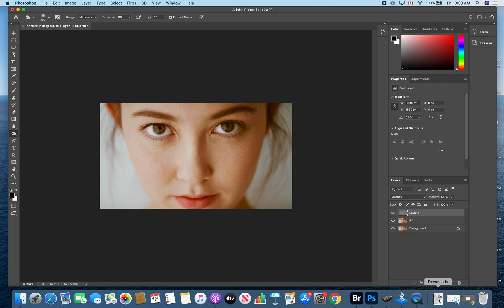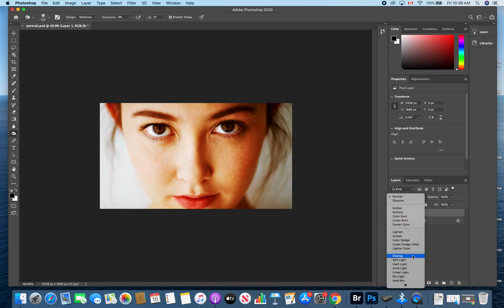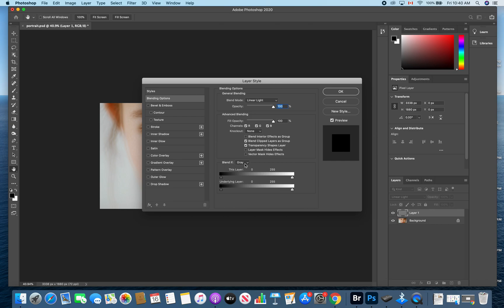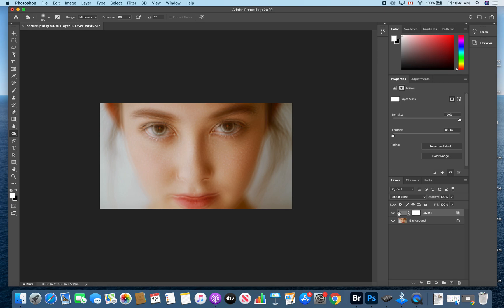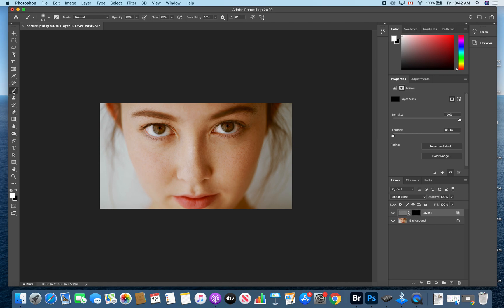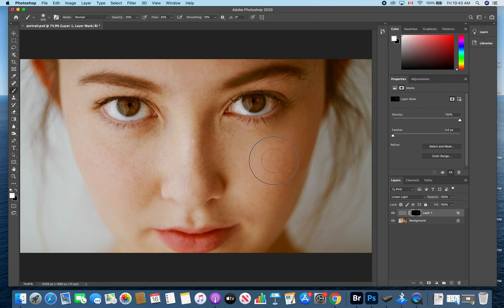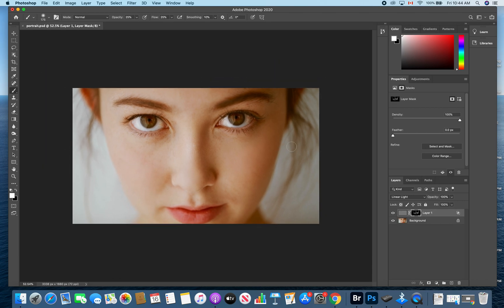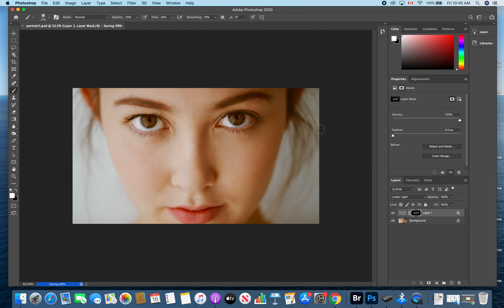Inverted High Pass Skin Softening Method in Photoshop 2020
Learn how to use the inverted high pass method to soften skin.
photoshop, skin softening, airbrush, airbrushed skin, easy skin softening